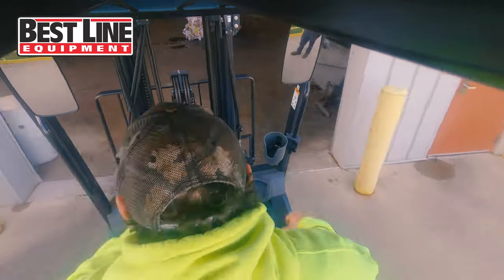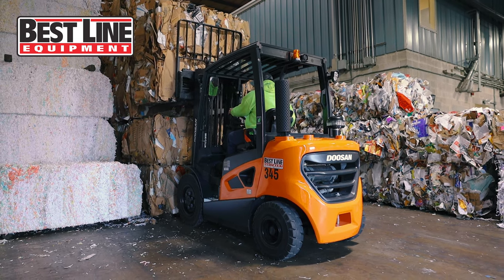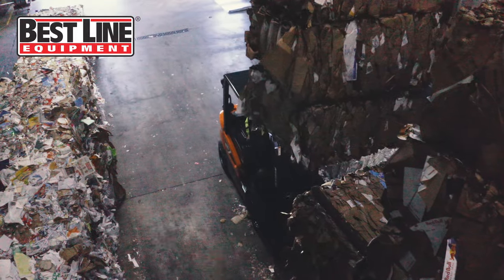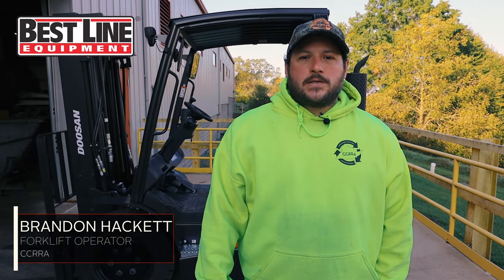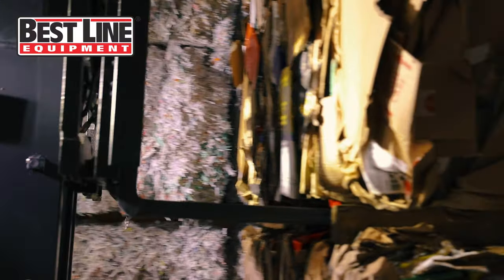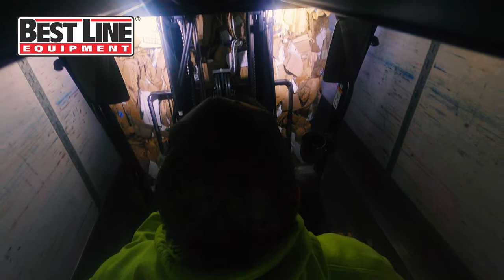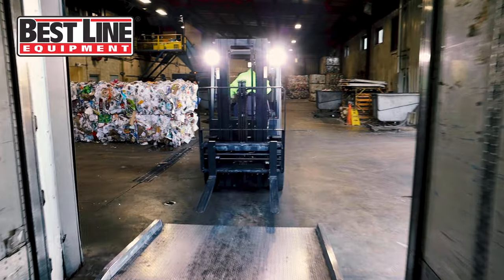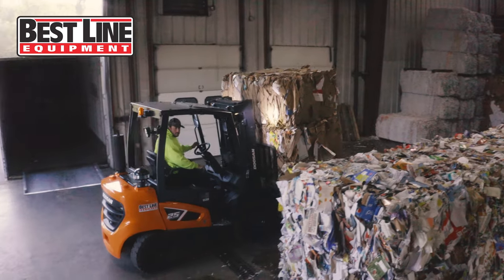45,000 Pounds, 1 Forklift: Doosan D25S-9 Makes it Look Easy! | Delivered By Best Line Equipment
Get ready for a front-row seat as we showcase the extraordinary capabilities of the newly delivered Doosan D25S-9 Forklift at the Centre County Recycling and Refuse Authority. Best Line Equipment is proud to deliver not just a forklift but a game-changing solution to enhance the efficiency of operations.

We see Forklift Operator Brandon Hackett in action as he effortlessly loads a whopping 30 bales of cardboard onto a trailer, totaling approximately 45,000 lbs. Brandon then takes a moment to share his firsthand experience, highlighting the seamless handling and incredible power of the Doosan D25S-9.

The Doosan D25S-9 Forklift is not just a machine; it's a reliable workhorse ready to elevate every operation it undertakes.
Ready to witness power, precision, and efficiency in action? Visit Best Line Equipment today, where groundbreaking solutions meet the demands of the most dynamic industries.